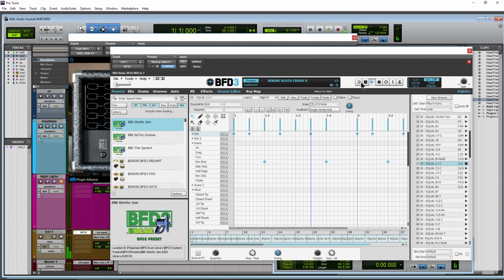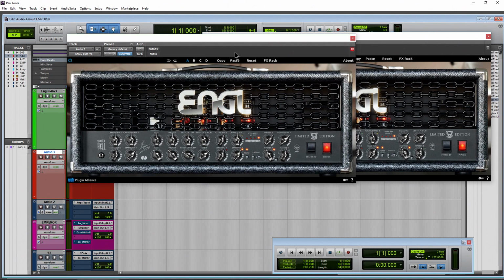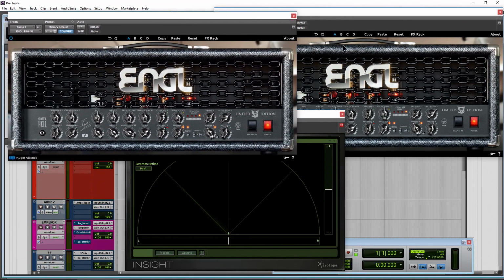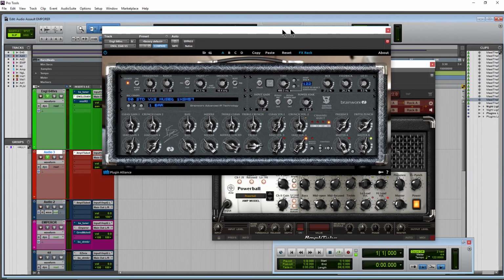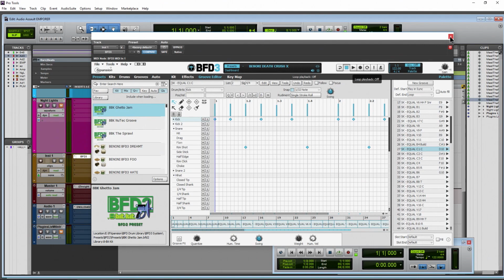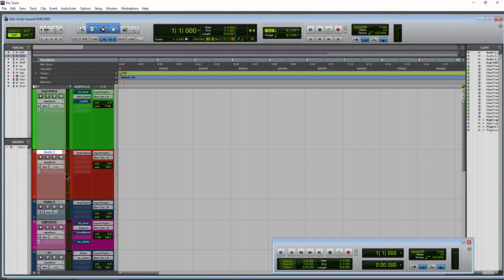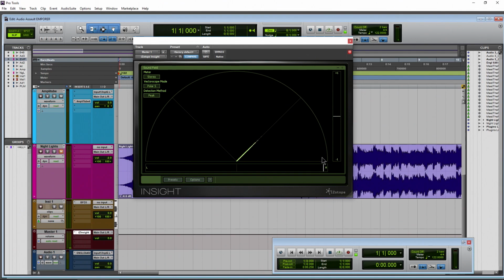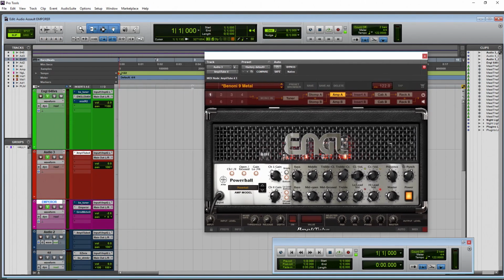WALL OF SOUND While Playing or Recording Guitar in Pro Tools (any DAW)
SUBSCRIBE 👈 How to use more than one guitar amp plugin at a time in Pro Tools or any DAW to achieve a WALL OF SOUND while playing or recording your guitar parts.

I'm using Pro Tools, but this will work with pretty much any DAW (Cubase, Studio One, Reaper, etc...)

Many people think when using a guitar amp plugin in Pro Tools, you are limited to just ONE - at least while you are playing or recording.

But this is not the case.

You can use two amp plugins at the same time simply by selecting the SAME INPUT for each track! That's it!

You could even use three or four or more amp plugins at the same time, all on different tracks, just by setting the input of all of the tracks to the same input your guitar is plugged into.

Then, you can pan your tracks hard right and left, or anywhere in the field, and now when you play you will have a wide wall of sound.

This can make it easier to figure out your parts since you will be hearing a more produced, final sound - WHILE PLAYING or RECORDING.

Keep in mind this is not the same as double tracking. Double tracking is when you physically perform the guitar part twice.

If your tone still sounds like it's coming down the middle after you hard pan your tracks, all you need to do is make some changes. The differences between the left and right channels is what makes the final tone sound super WIDE. Adjusting a mic and cab will usually make the biggest difference.

▶My Links

Ethereum:
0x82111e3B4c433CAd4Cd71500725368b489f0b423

Bitcoin:
17ZDtMBXopFK4tpwG3iXU9WFznG65CgCJD